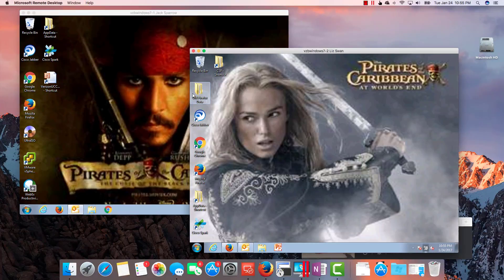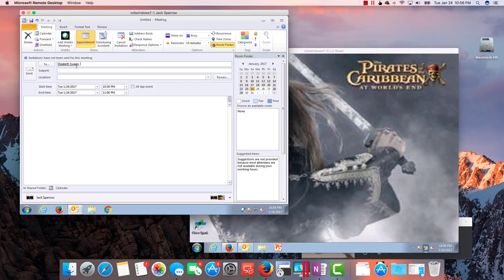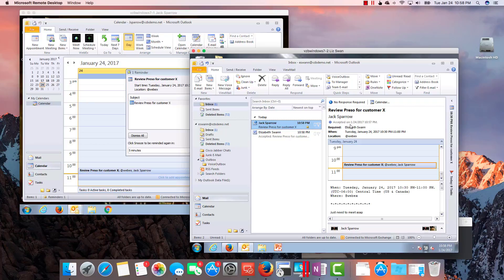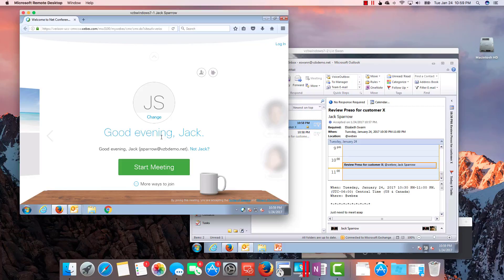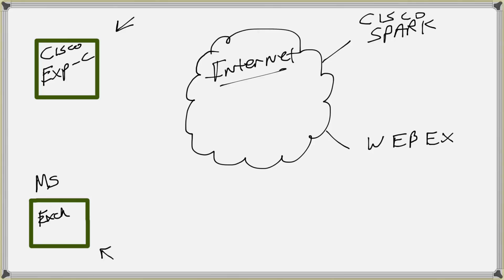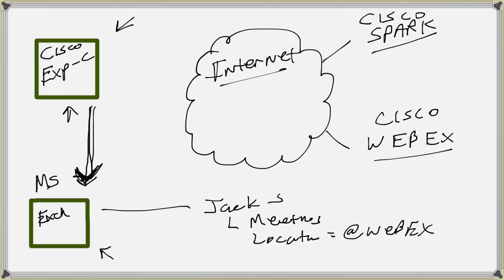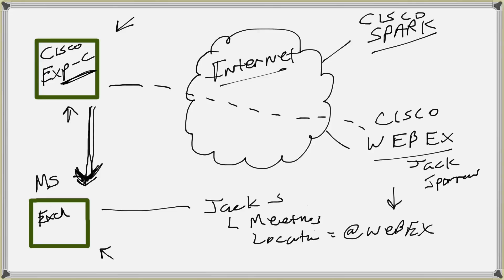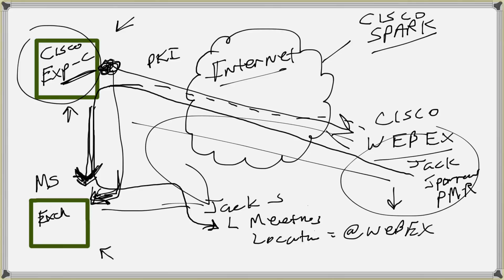Spark Hybrid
Demo and explaination on how Spark Hybrid Calendar works